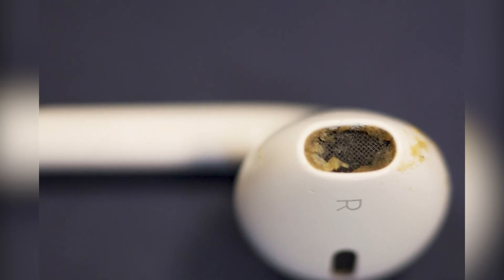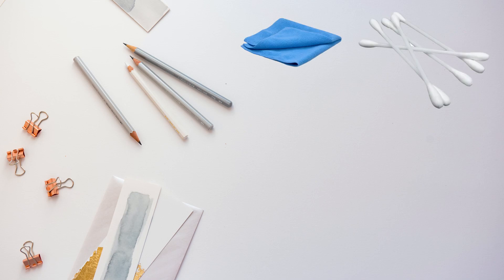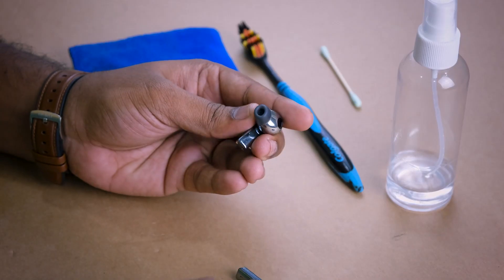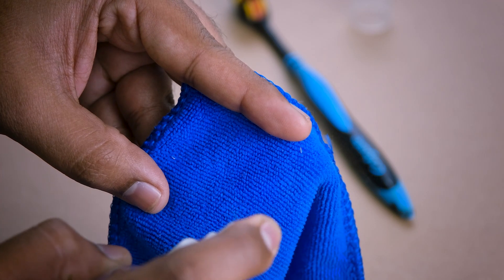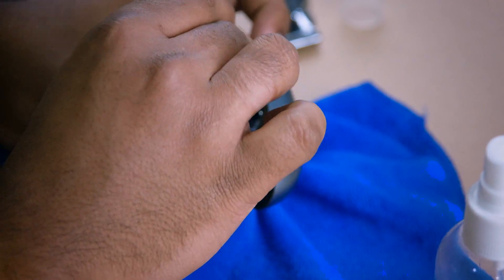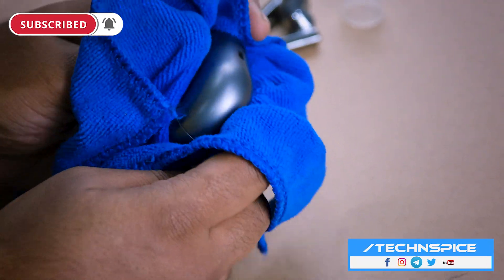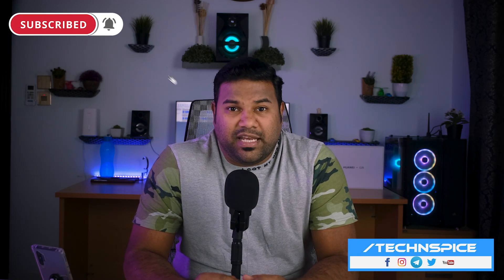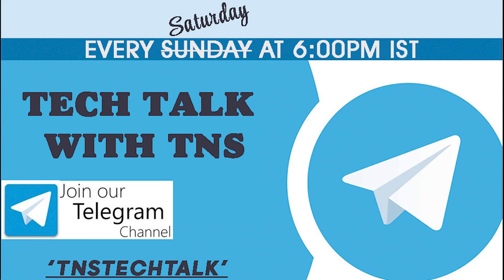How to Clean and Maintain Earbuds | Freebuds Pro Demo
There are simple ways to clean and Maintain Earbuds. Clean the charging case's housing with a cotton cloth, and make sure the port doesn't come into contact with any liquid. The steps I'll demonstrate are applicable to both styles of headphones. Manish: Your earbuds and charging case may not be waterproof and cannot be submerged in water.

If your buds or charging case comes into contact with any liquid, clean them with a dry microfiber cloth. When they're wet, don't charge them.

Music Details coming Soon.